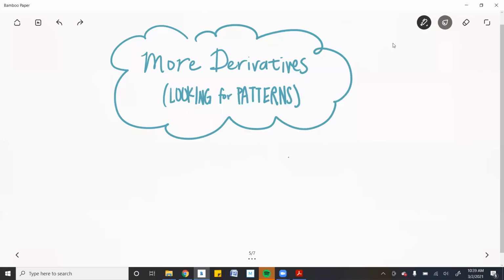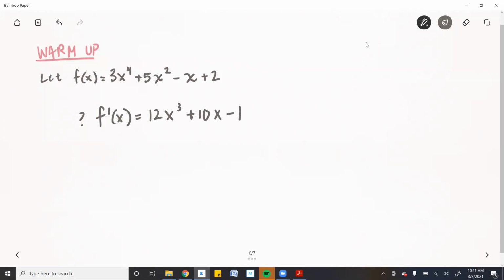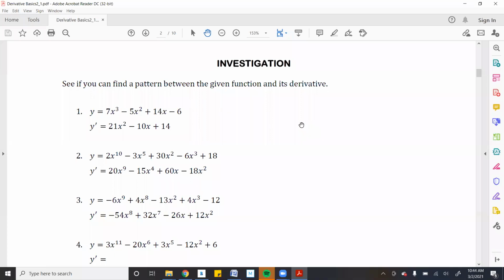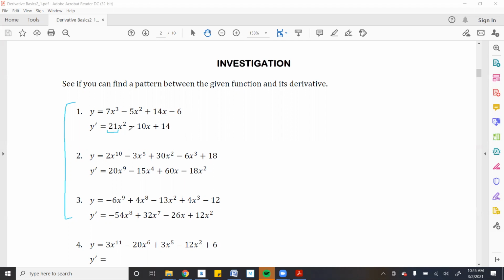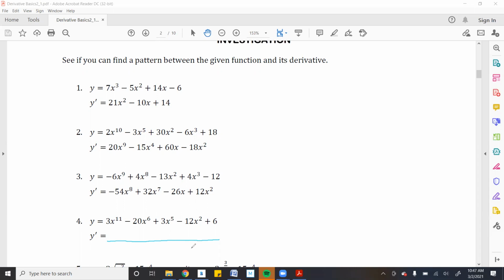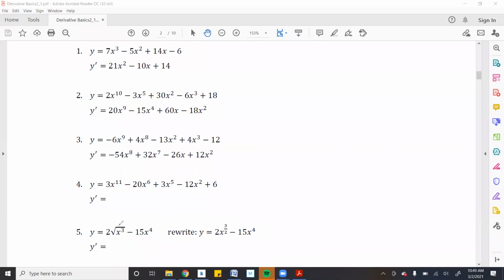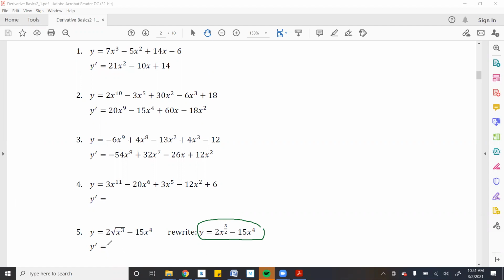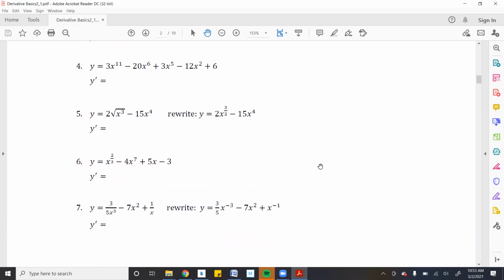Intro to Power Rule | Finding PATTERNS in Derivatives